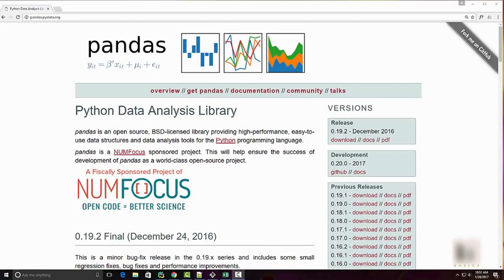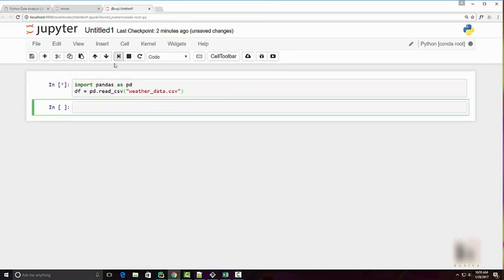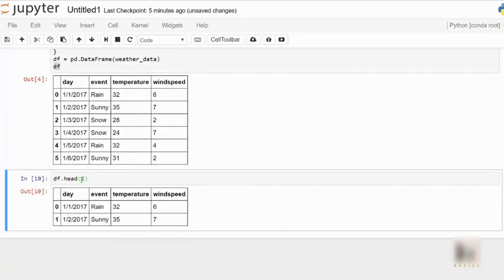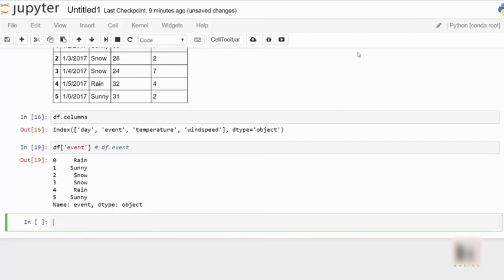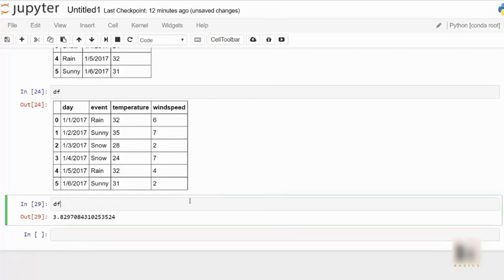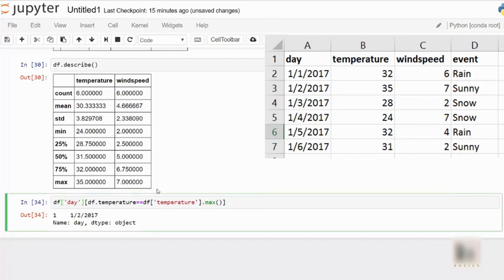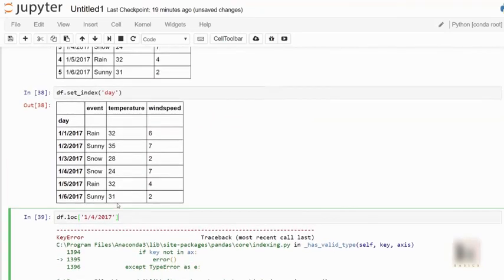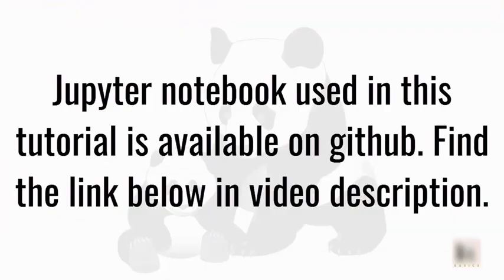Python pandas tutorial for beginners Full Course 2 - Dataframe Basics | Data Science